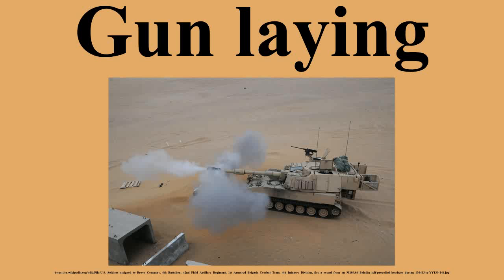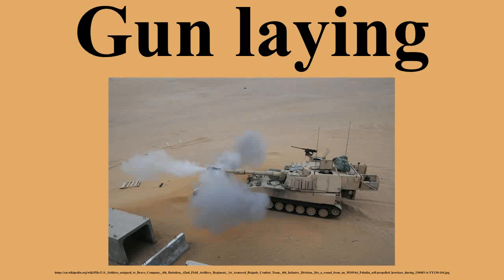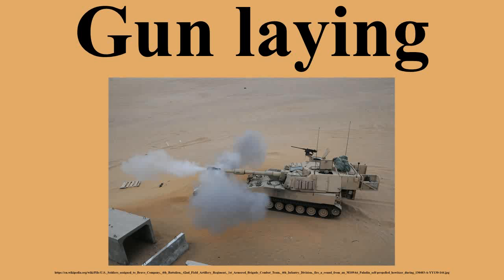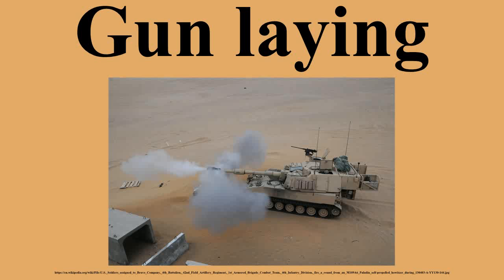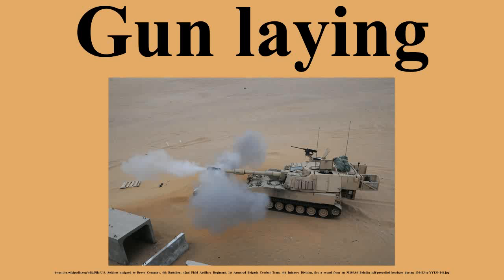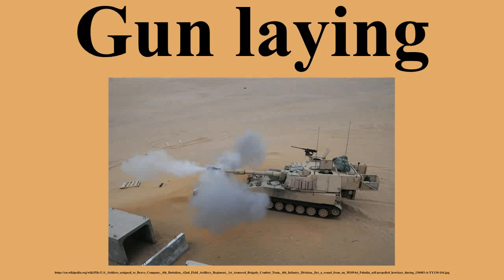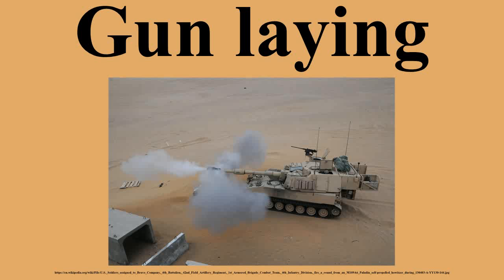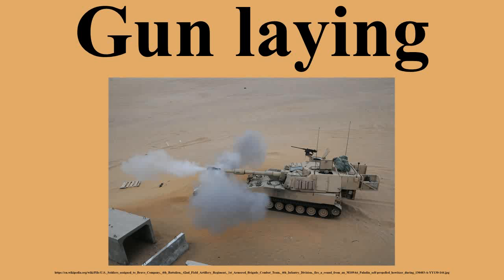Gun laying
Ad-free videos.

Gun laying is the process of aiming an artillery piece, such as a gun, howitzer or mortar on land, or at sea, against surface or air targets.It may be laying for direct fire, where the gun is aimed similarly to a rifle, or indirect fire, where firing data is calculated and applied to the sights.The term includes automated aiming using, for example, radar-derived target data and computer-controlled guns.Gun laying means moving the axis of the bore of the barrel in two planes, horizontal and vertical.

---Image-Copyright-and-Permission---
About the author(s): Spc. Andrew Ingram
---Image-Copyright-and-Permission---